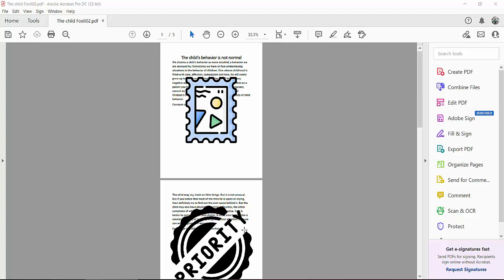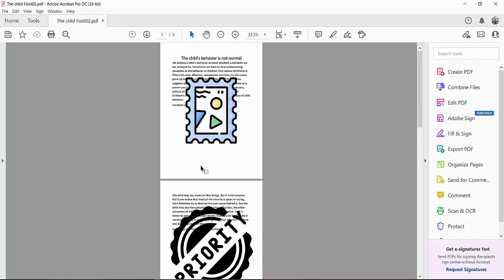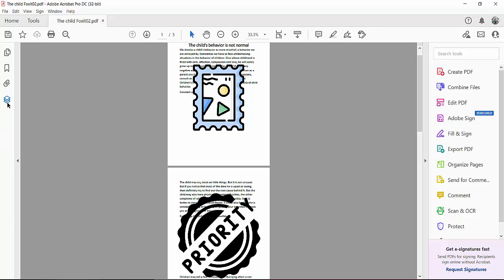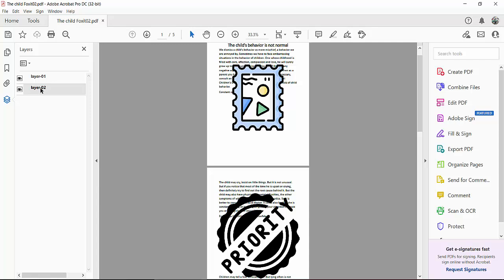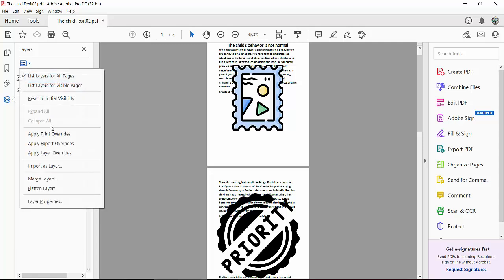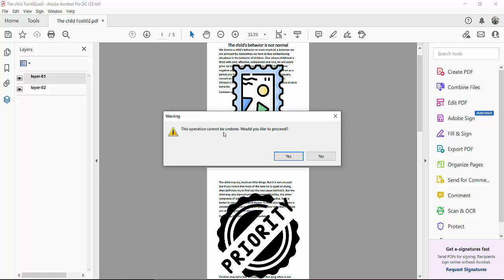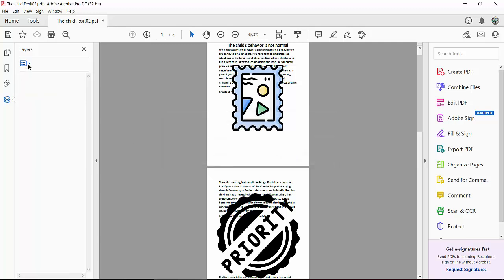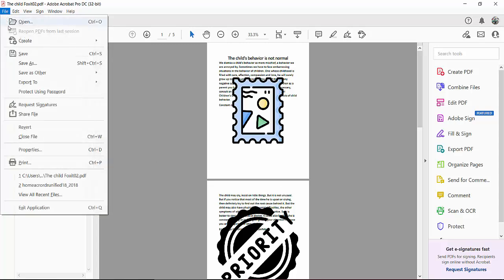How to Make PDF Layers Permanent by Flattening Them using Adobe Acrobat Pro DC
Hello everyone, Today I will show you. How to Make PDF Layers Permanent by Flattening Them using Adobe Acrobat Pro DC.